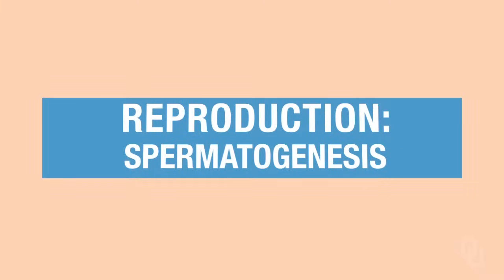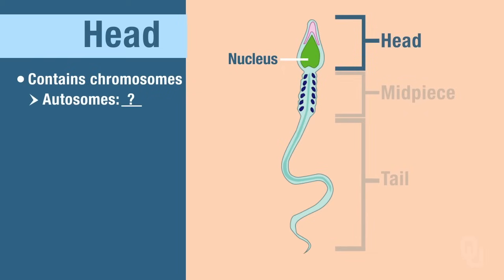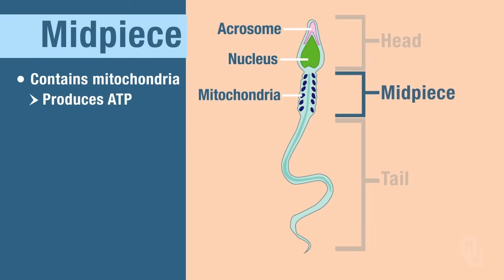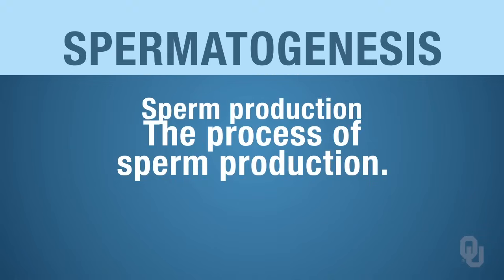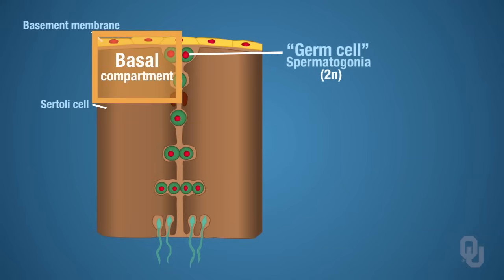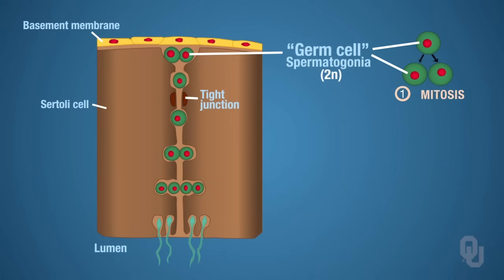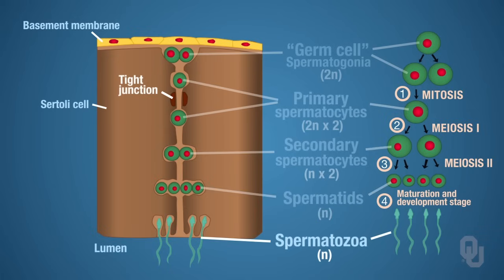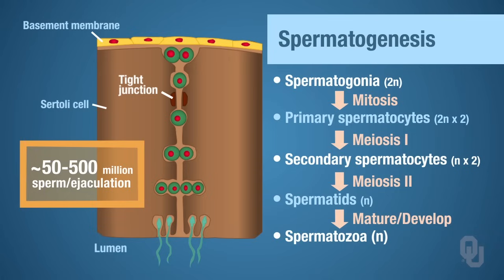Human Physiology - Reproduction: Spermatogenesis